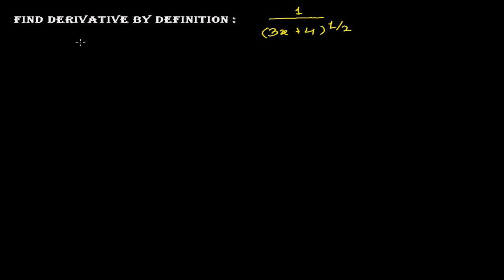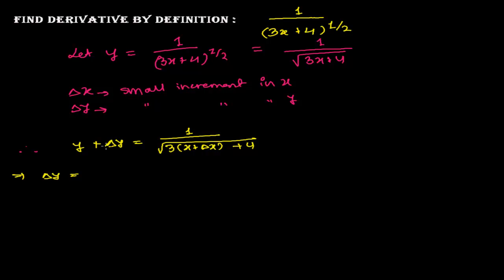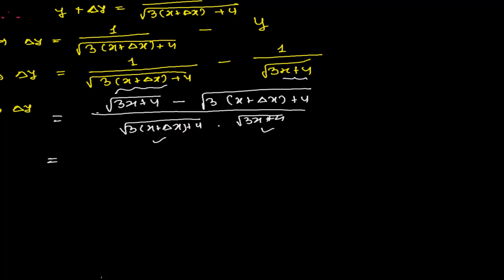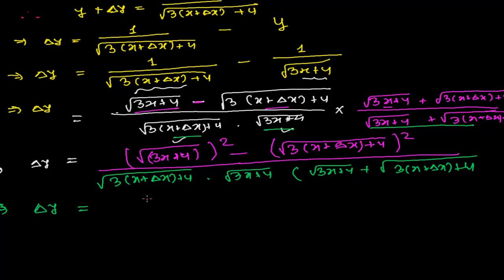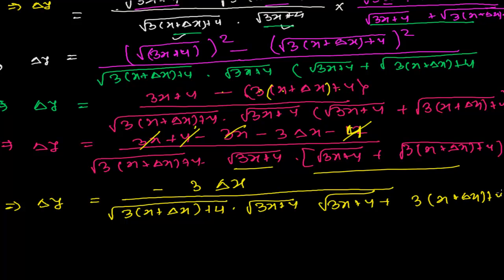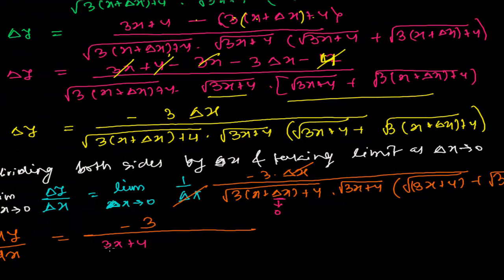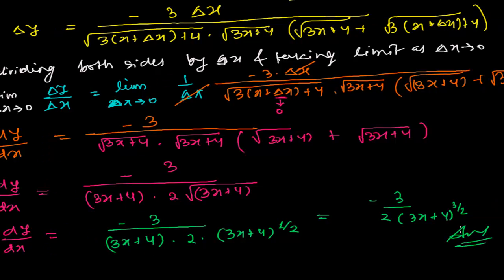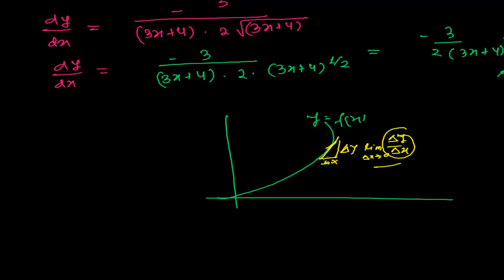How to Find Derivative From Definiton First Principle Solved out Example 5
for Complete list of Derivative Calculus Video Tutorials.
To Find derivative of a function by first principle or definition we make small increment in x as well as y. then we solve it by putting the value of y in the form of x. We solve it and at last we take limit as,   change in x ---0 and finally we get the derivative of our function by first principle method.
I hope this finding derivative tutorial was a little helpful.